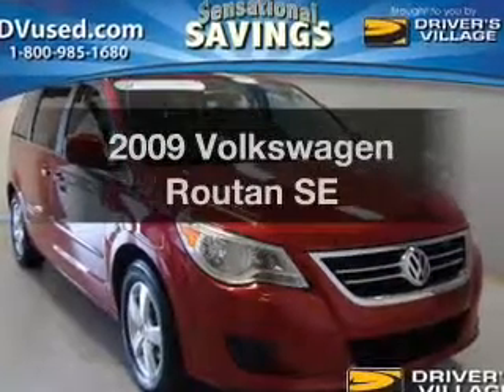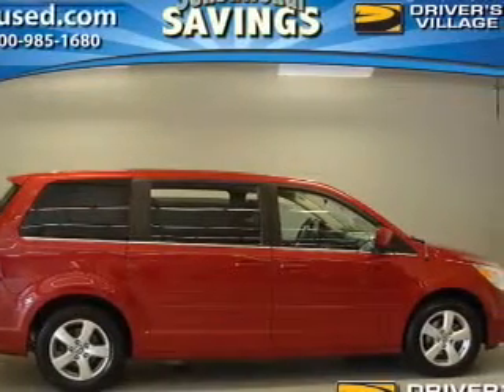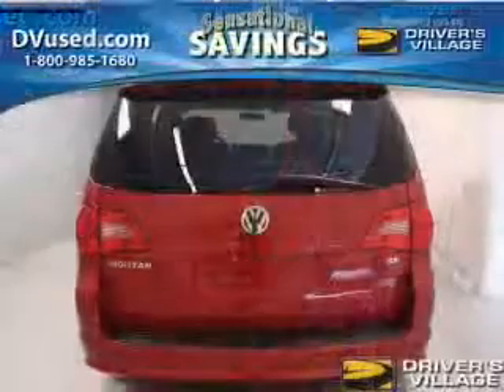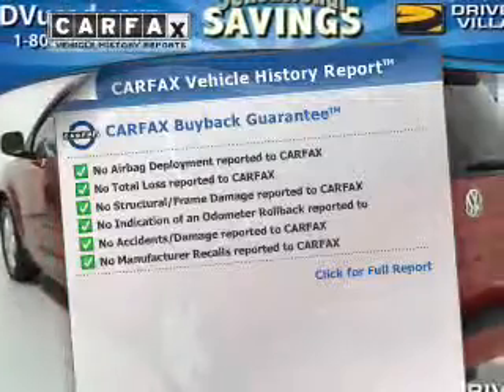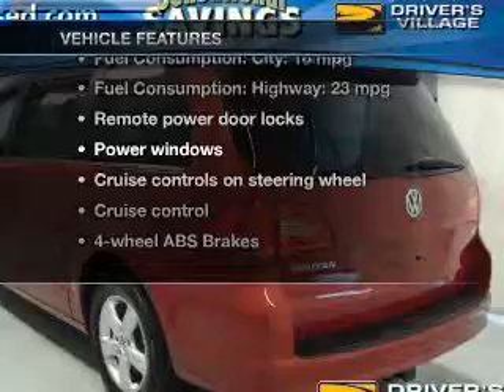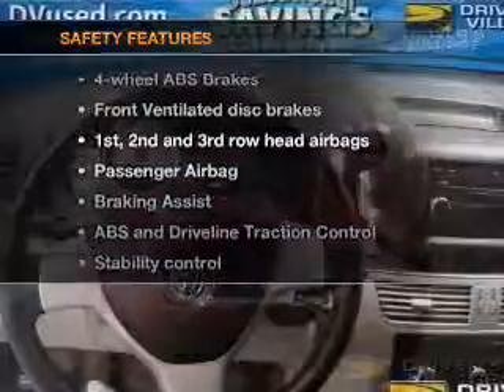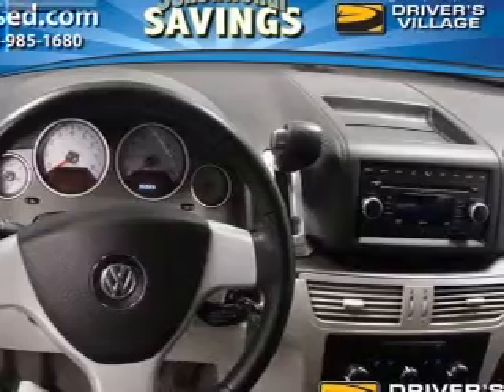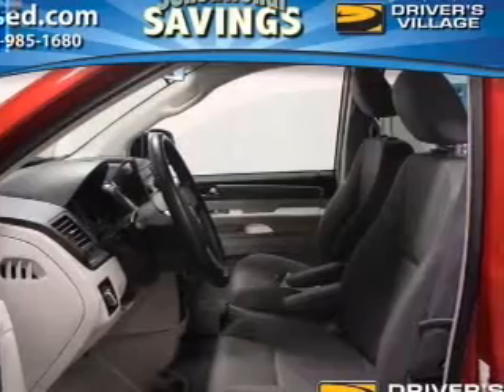2009 Volkswagen Routan - Cicero NY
Year: 2009
Make: Volkswagen
Model: Routan
Trim: SE
Engine: 3.8 liter 6 cylinder 12 valve
Transmission: 6-Speed Automatic
Color: Red
Mileage: 34751
Address:
5885 E Circle Dr